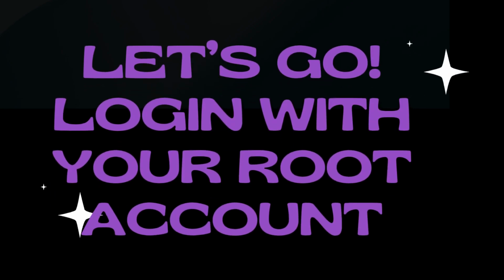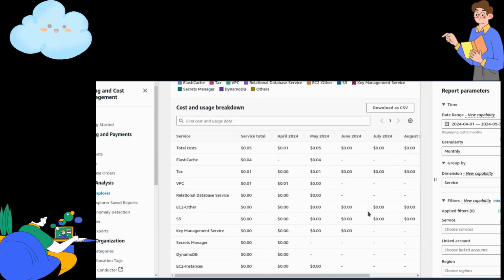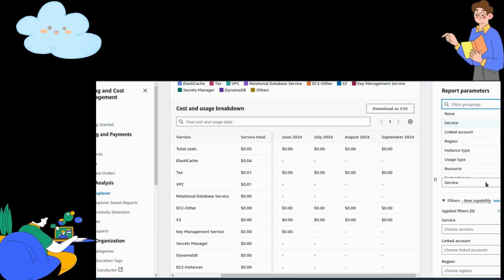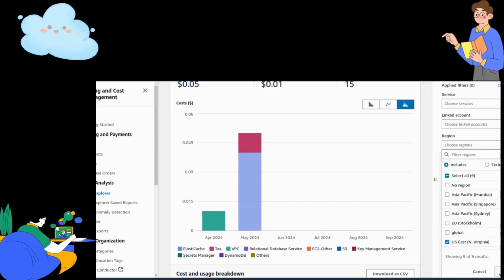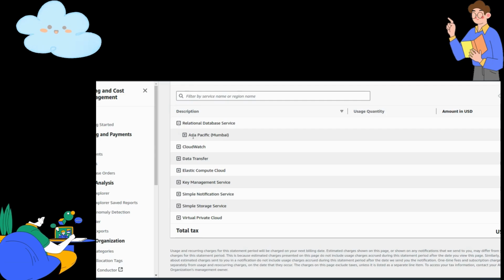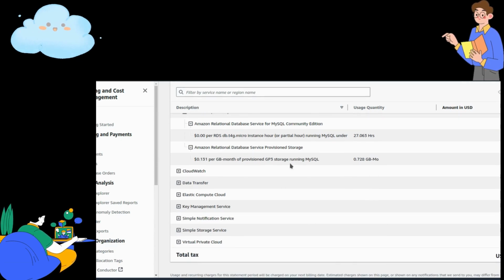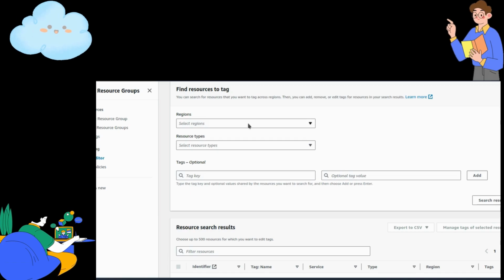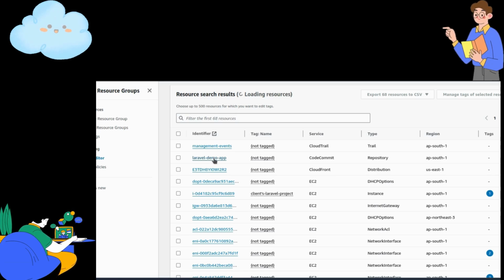Prevent Unwanted Bills in AWS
Are you a beginner worried about unexpected AWS bills? In this video, discover pro tips to prevent unwanted AWS charges and manage cloud costs with confidence with the top aws experts revealing how to prevent unwanted bills. We’ll cover how to set up AWS Budgets, configure billing alarms, and apply IAM policies to avoid costly mistakes. Whether you’re working with EC2 instances, S3 buckets, or Lambda functions, these strategies will help you stay within budget and manage AWS expenses like a pro. All content is explained in Hindi for easy understanding. Perfect for startups, freelancers, and new users looking to grow without financial surprises!

0:00 Introduction
0:29 Important service and use case.
1:13 Let's start
1:34 First service
3:40 More information
4:40 Second Service
5:35 Personal experience
6:47 Treat for brain